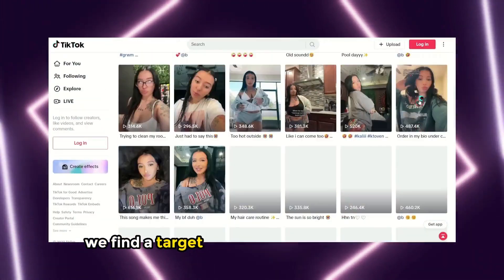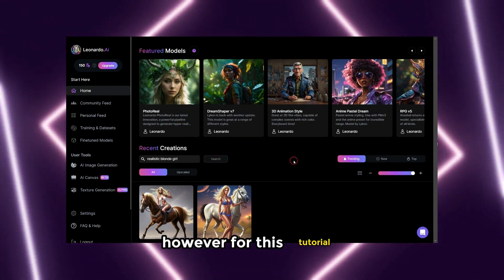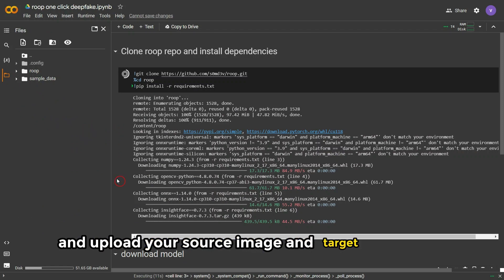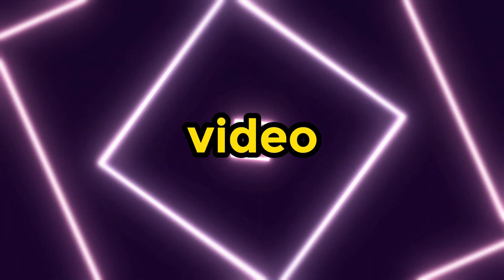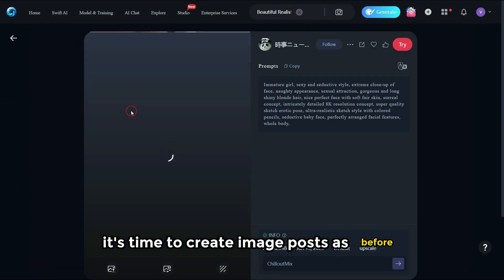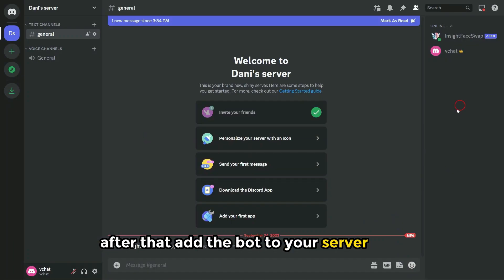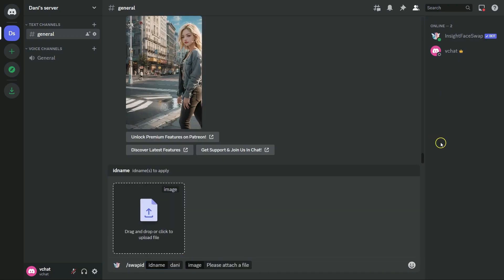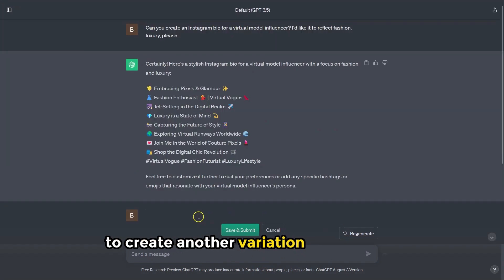How to Create Hyper-Realistic AI Influencers in 4 Steps | Beginner's Tutorial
Unlock the secrets of AI creativity in our video! Discover how to become an AI Influencer, enhance videos with AI magic, and master the art of face swapping. Dive into the world of virtual influencers and elevate your content creation game. Join us and explore the endless possibilities of AI!

Chapters:
00:00 Introduction
00:31 how to face swap any video using free ai
01:07 Step 1 social media
01:25 Step 2 free ai image generator
02:17 Step 3 face swap ai
04:10 Step 4 insight face swap
07:22 social media marketing

Welcome to an exciting world where technology and creativity intersect! In this video, we're about to embark on an incredible journey into the realm of AI. You won't believe the amazing things we can achieve with it. Now, let's dive deeper into the tutorial: AI Influencer, AI Video Editing, and More: Ever wondered how AI can transform ordinary videos into mind-blowing content? We'll show you how to become an AI Influencer and elevate your content creation game to the next level.
Unlocking the Power of AI: First, we'll explore how to harness AI's potential for video editing. Imagine the possibilities when you have AI by your side to assist in perfecting your videos. The Art of Face Swap AI: Face swaps are all the rage, and with AI, it's easier than ever! We'll walk you through a deepfake tutorial that will leave you amazed at what AI can do.AI-Generated Virtual Influencers: Discover the world of virtual influencers powered by AI. You won't believe how lifelike and engaging they can be. Creating with Confidence: Learn to use AI to enhance your content and boost your online presence. Dive into the world of AI Influencers and see how it can revolutionize your creative process. So, whether you're a content creator, a tech enthusiast, or simply curious about the possibilities of AI, this video is a must-watch. Stay with us until the end to explore the incredible potential of AI and discover how it can transform your content into something truly extraordinary. Get ready to be inspired and amazed by the power of AI!